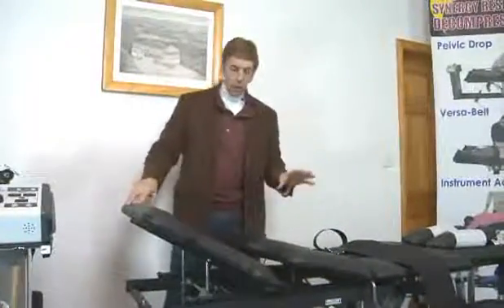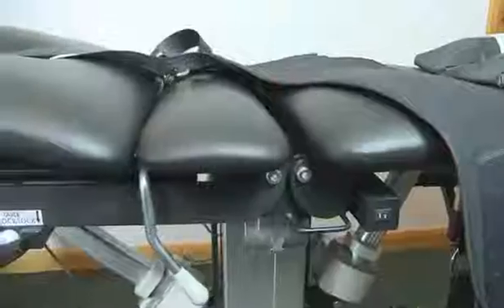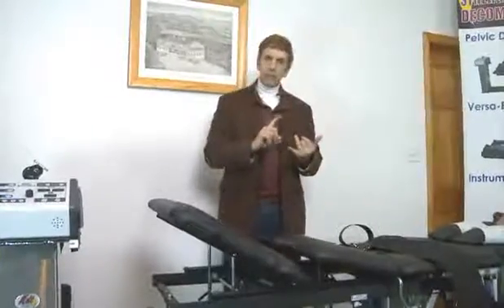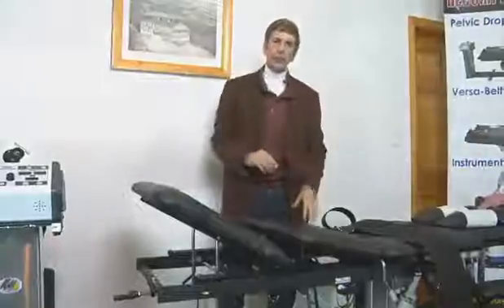KDT Perception of Pull products are demo'd by Jay Kennedy, D.C., Backpain Solutions, Inc.